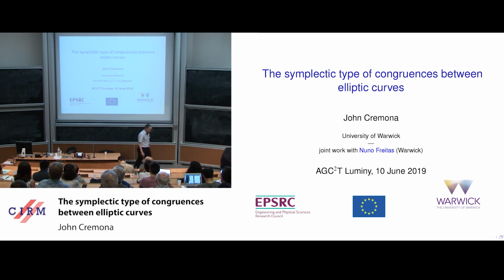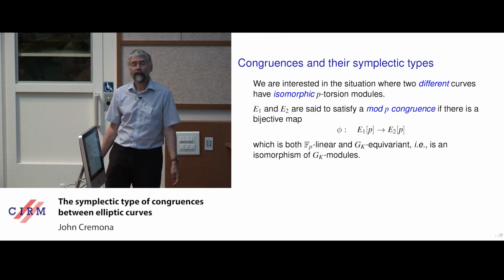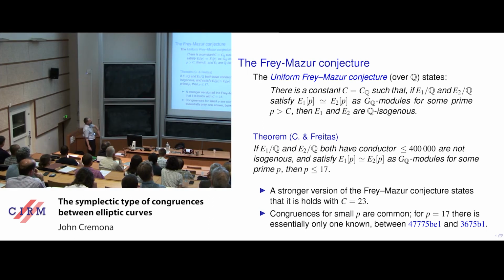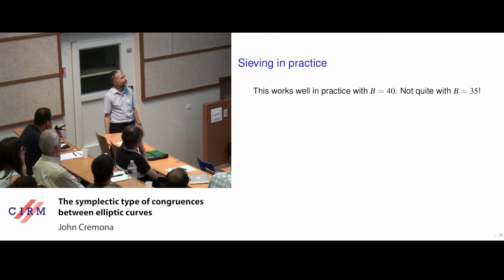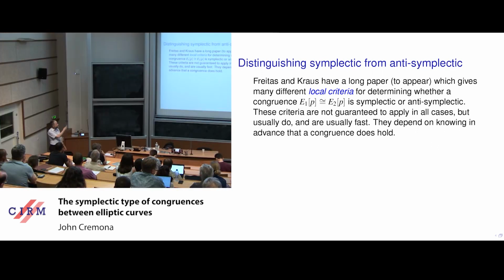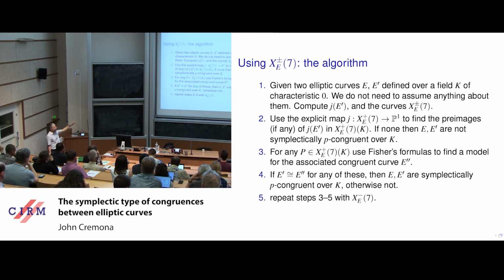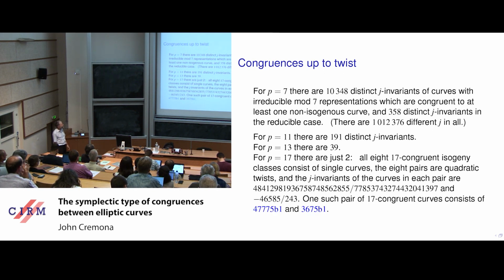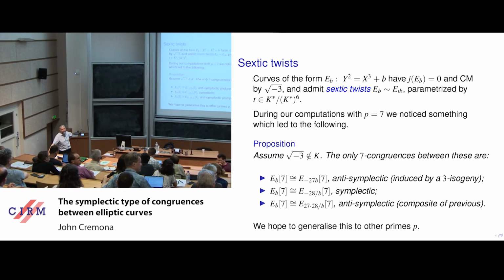John Cremona: The symplectic type of congruences between elliptic curves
In this talk I will describe a systematic investigation into congruences between the mod $p$ torsion modules of elliptic curves defined over $\mathbb{Q}$. For each such curve $E$ and prime $p$ the $p$-torsion $E[p]$ of $E$, is a 2-dimensional vector space over $\mathbb{F}_{p}$ which carries a Galois action of the absolute Galois group $G_{\mathbb{Q}}$. The structure of this $G_{\mathbb{Q}}$-module is very well understood, thanks to the work of J.-P. Serre and others. When we say the two curves $E$ and $E'$ are ”congruent” we mean that $E[p]$ and $E'[p]$ are isomorphic as $G_{\mathbb{Q}}$-modules. While such congruences are known to exist for all primes up to 17, the Frey-Mazur conjecture states that p is bounded: more precisely, that there exists $B$ is greather than 0 such that if $p is greather than B$ and $E[p]$ and $E'[p]$ are isomorphic then $E$ and $E'$ are isogenous. We report on work toward establishing such a bound for the elliptic curves in the LMFDB database. Secondly, we describe methods for determining whether or not a given isomorphism between $E[p]$ and $E'[p]$ is symplectic (preserves the Weil pairing) or antisymplectic, and report on the results of applying these methods to the curves in the database.
This is joint work with Nuno Freitas (Warwick).

Recording during the thematic meeting : "Arithmetic, Geometry, Cryptography and Coding Theory" the June 10, 2019 at the Centre International de Rencontres Mathématiques (Marseille, France)